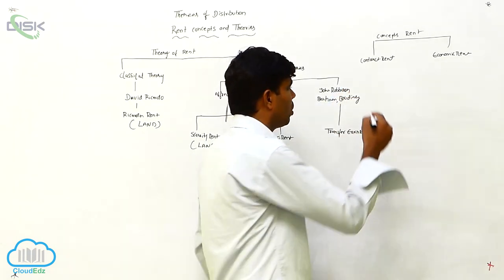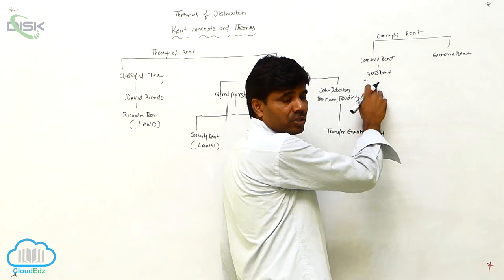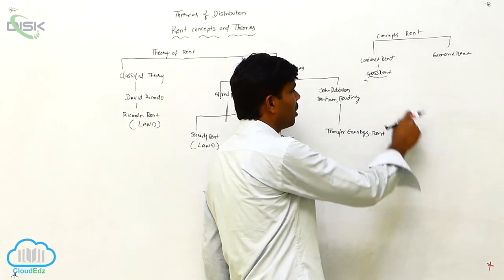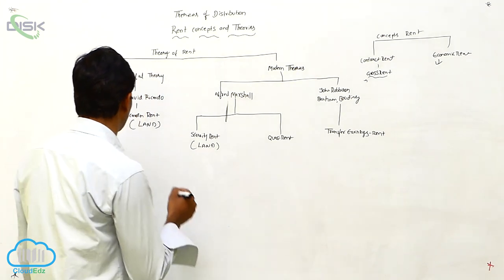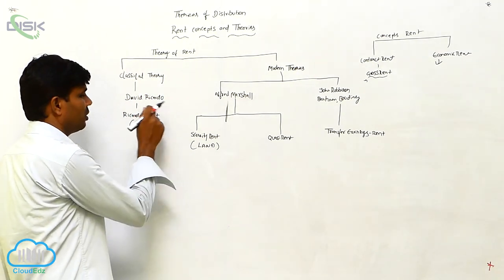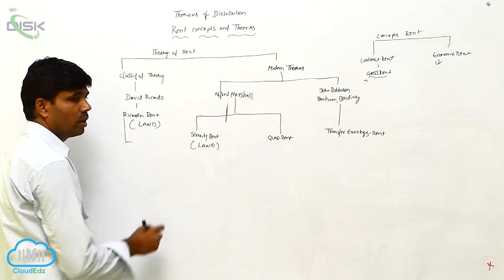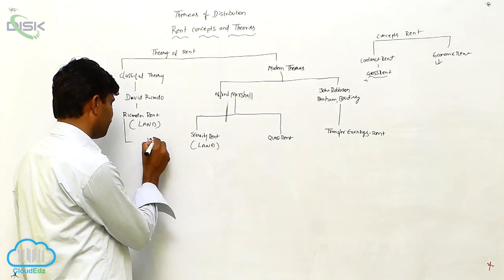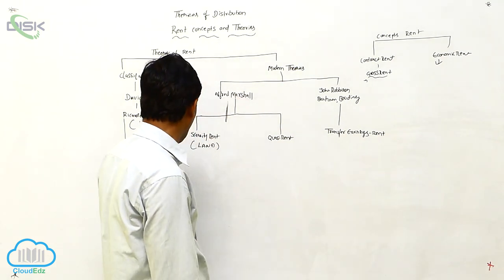Rent: Concepts and Theories || Ricardian theory || Disk Telangana